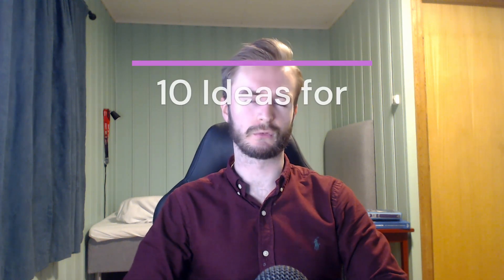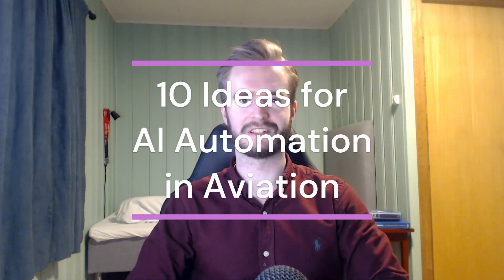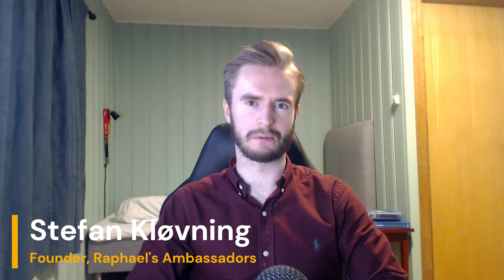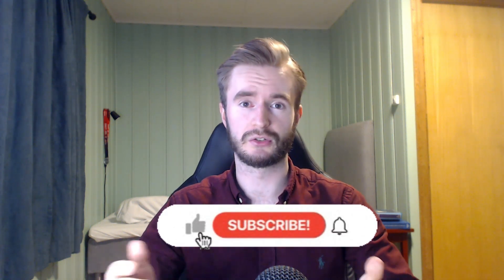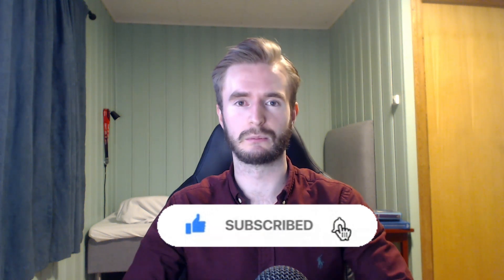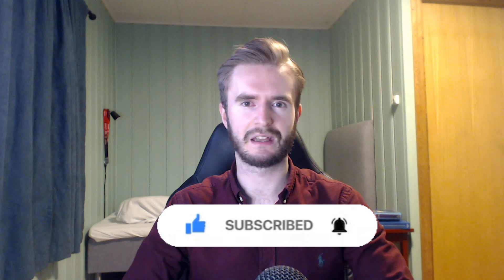10 Game Changing AI Automation Ideas for Airlines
In this video, we explore 10 groundbreaking AI automation concepts that airlines can implement to enhance operations and passenger experiences. From predictive maintenance to customer service chatbots, find out how AI is leading the way in the aviation sector.